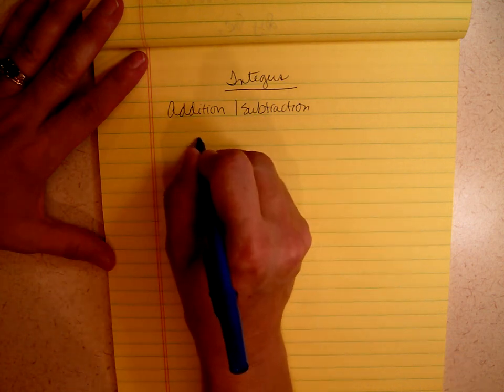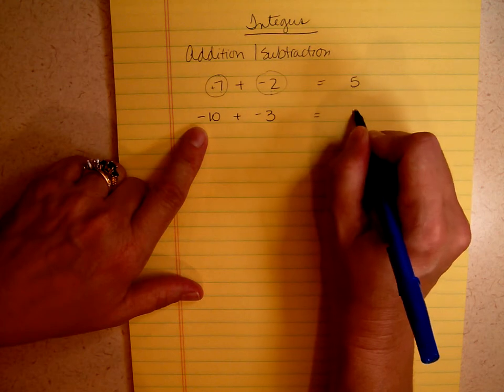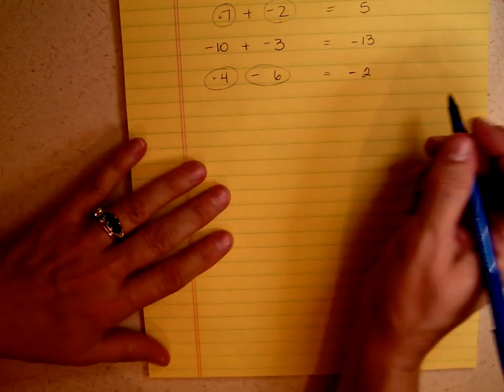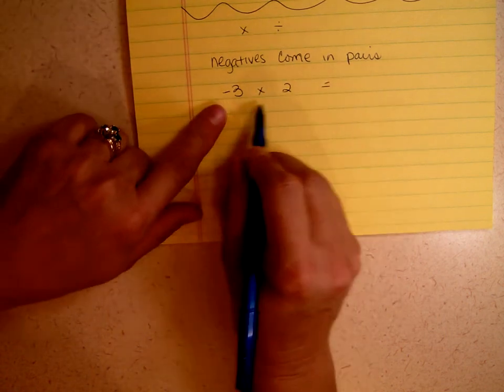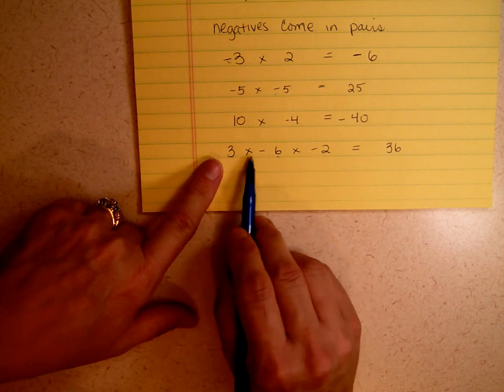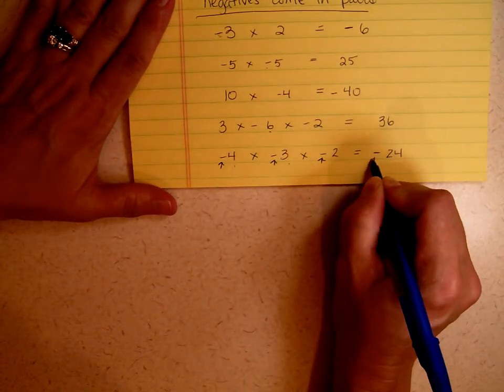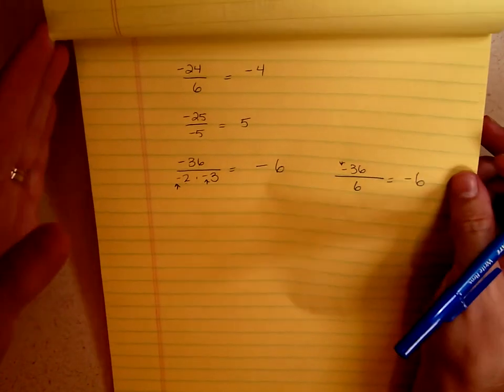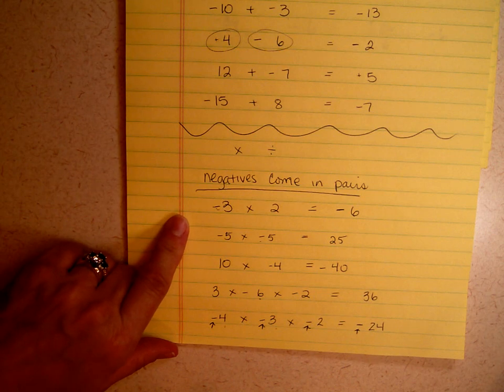Integer operations (positive and negative numbers)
The rules for integer opeations (positive and negative numbers) can be complicated.  In this video I make my attempt of simplifying them.